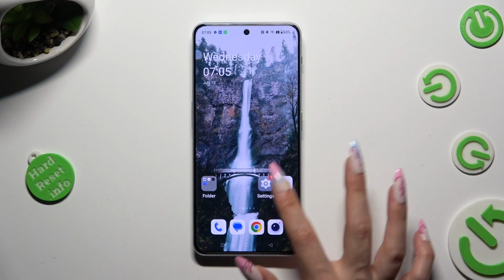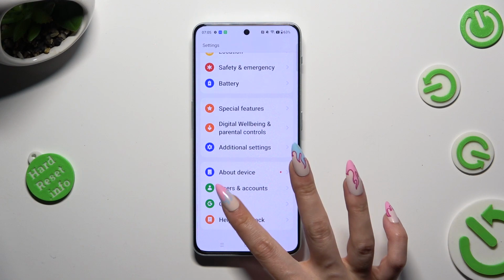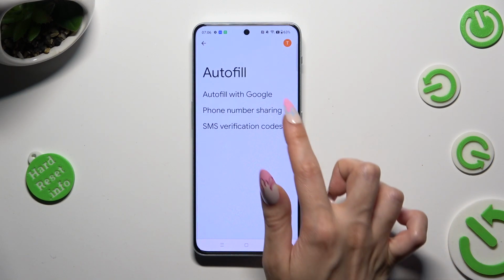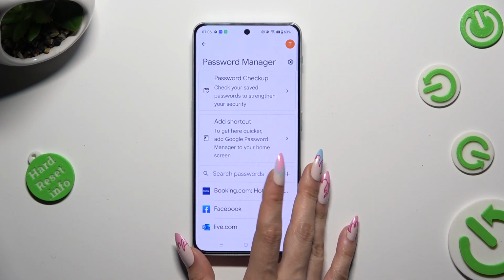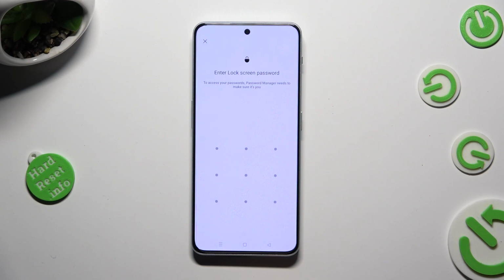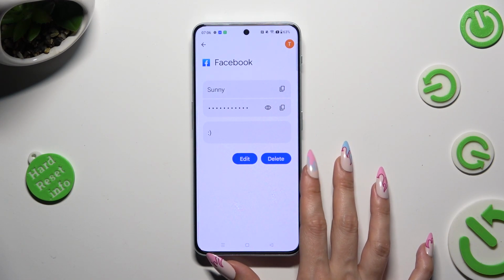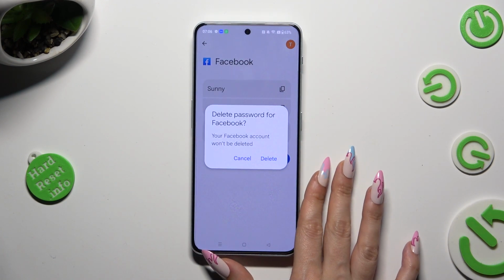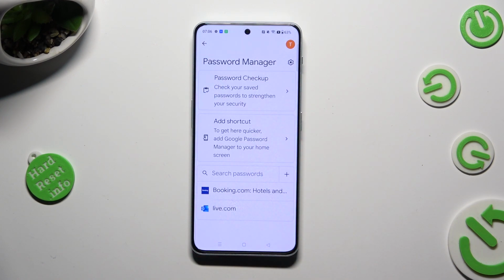How to Remove Password From Google Autofill on OnePlus Nord 3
Find out more about OnePlus Nord 3:
Welcome, All. Today, we are going to present how you can remove a password from Google Autofill on your OnePlus Nord 3. One of our specialists will guide you to the Google Autofill section and demonstrate how you can delete the added password from Google passwords manager. If you want to know more about your OnePlus Nord 3, visit our YouTube channel.

How to remove a password from Google Autofill on OnePlus Nord 3? How to delete the added password from the Google passwords manager in OnePlus Nord 3? How to access Google Autofill Settings in OnePlus Nord 3?